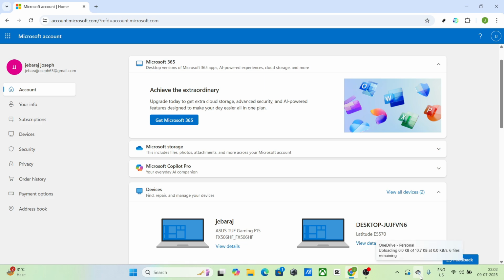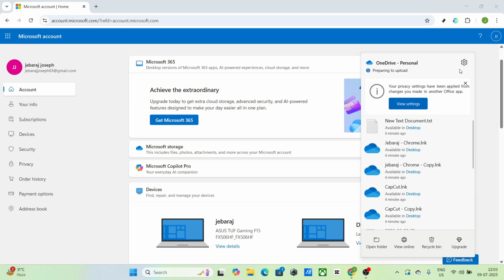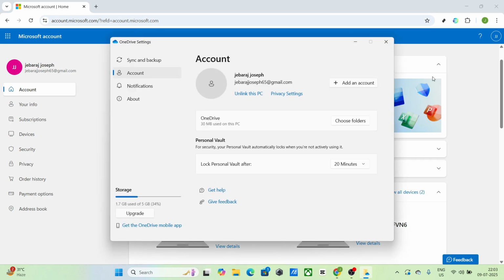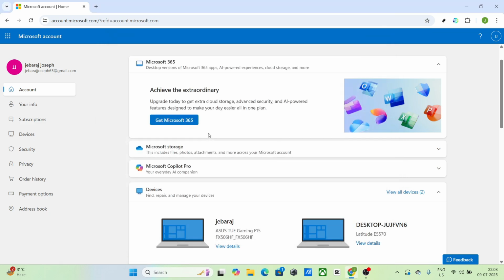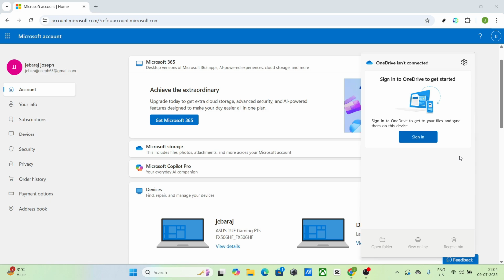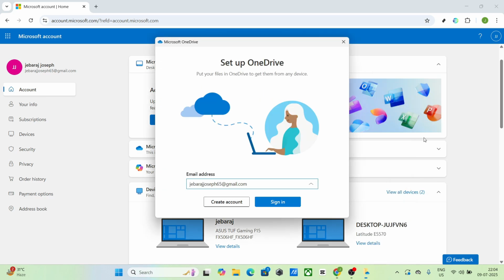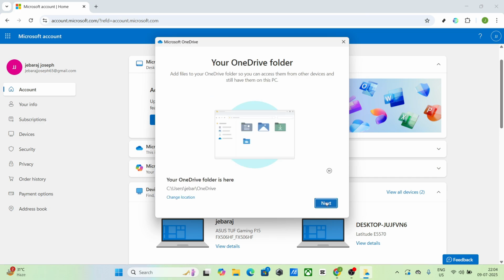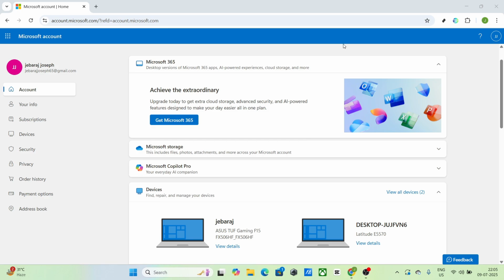How to Change Onedrive Account Tutorial 2025 (Step By Step)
Learn How to Change Onedrive Account Tutorial 2025 (Step By Step)

In This Video, We'll Show You 👇
Change Onedrive Account Tutorial
Onedrive Account Change
Switch Onedrive Account
How To Switch Onedrive Account
Onedrive Account Tutorial
Onedrive Multiple Accounts
Add Another Onedrive Account
Manage Onedrive Accounts
Onedrive Account Settings
Onedrive Account
Microsoft Onedrive
Onedrive
Onedrive Sign In
Onedrive Sign Out
Onedrive Login
Onedrive Logout
Onedrive Account Management
Onedrive Account Setup
Onedrive Account Problem